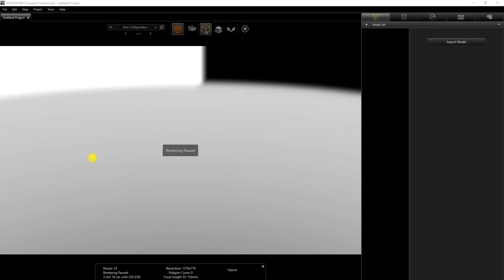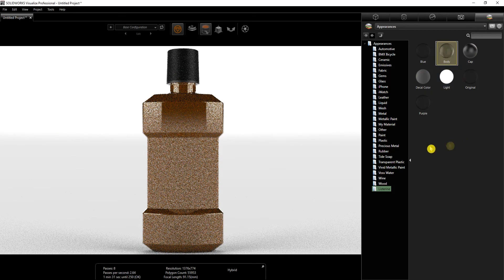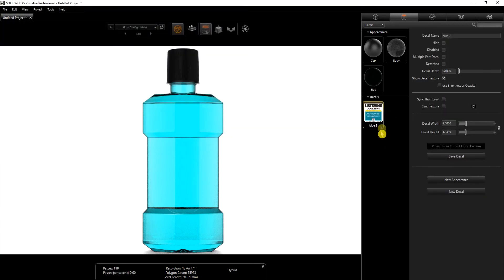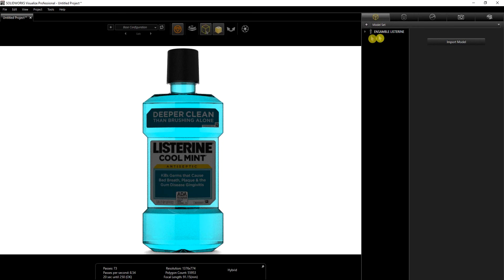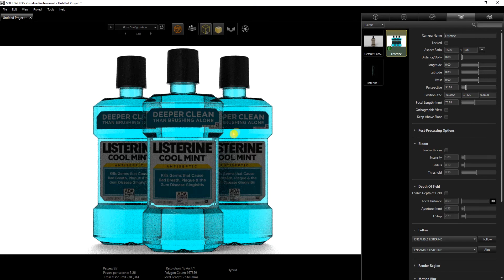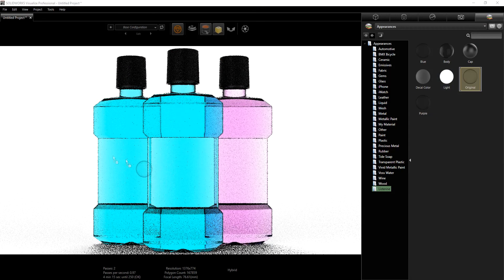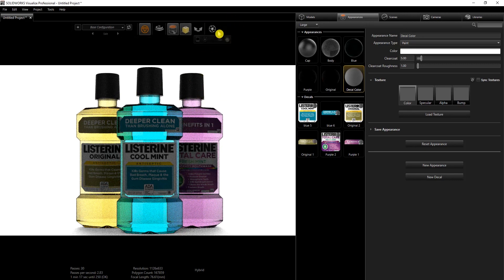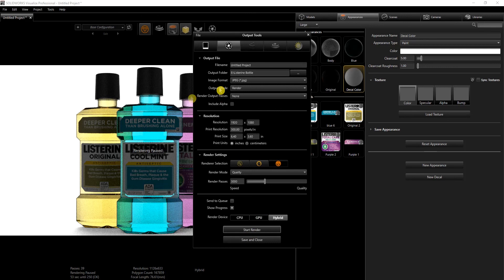SolidWorks Visualize Tutorial: Listerine Bottle Render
Watch this tutorial to learn how to render Listerine bottle in SolidWorks Visualize. This tutorial video covers the work flow to render a Listerine bottle in SolidWorks Visualize. This video also covers how to add decal, materials, lights, and environment. Finally, we will render the output to a JPEG file such as the image in the thumbnail.